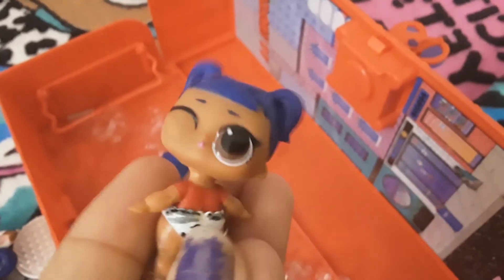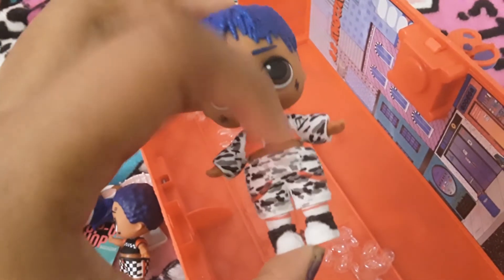lol omg downtown doll